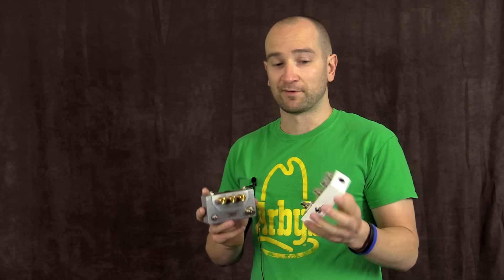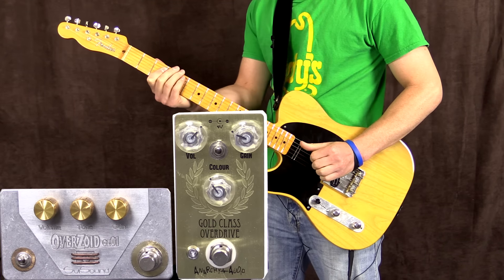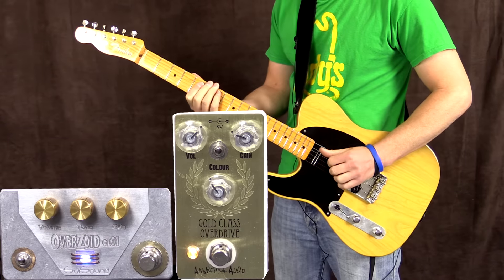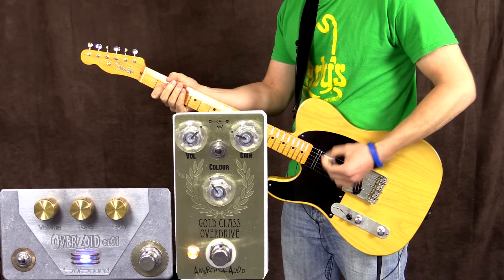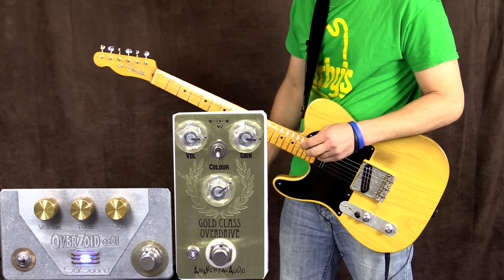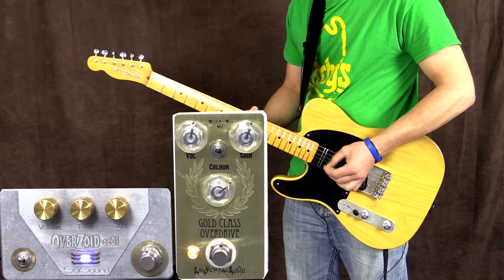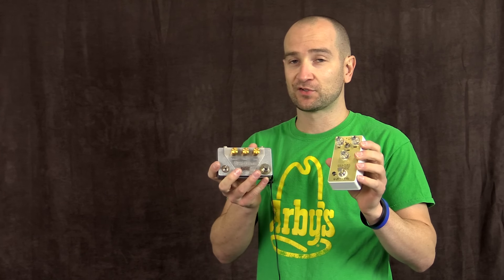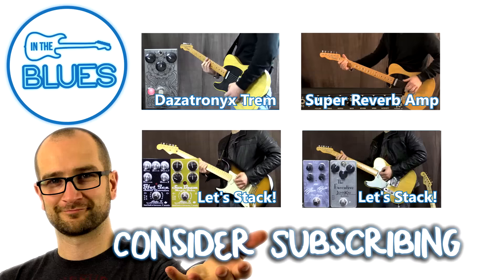Let's Stack #9 - SviSound OverZoid & Gold Class Overdrive